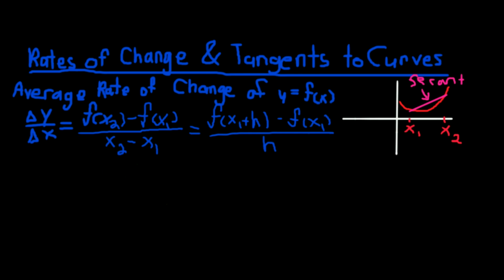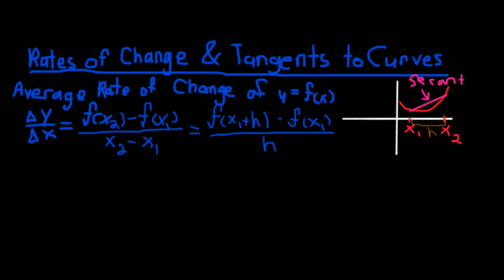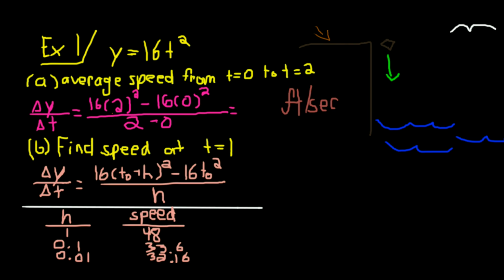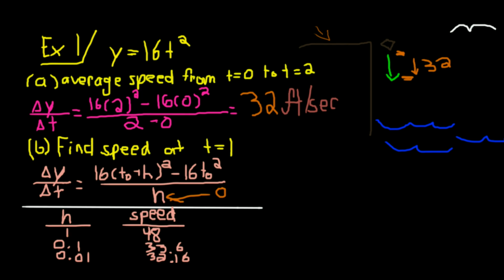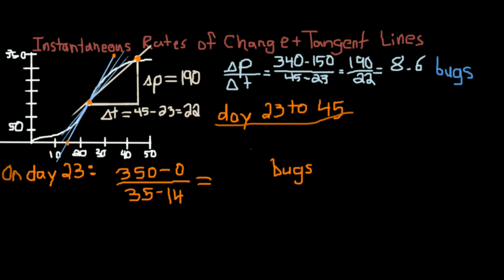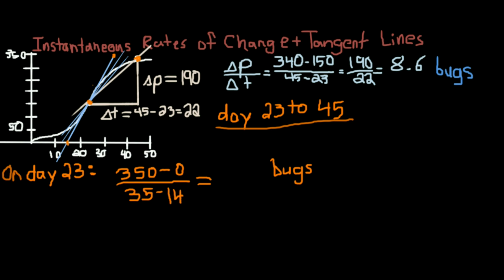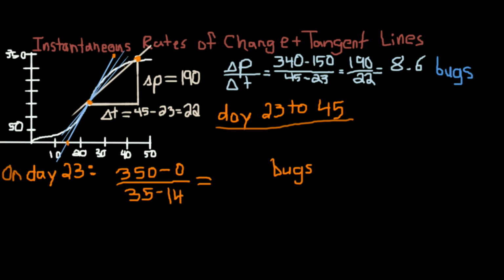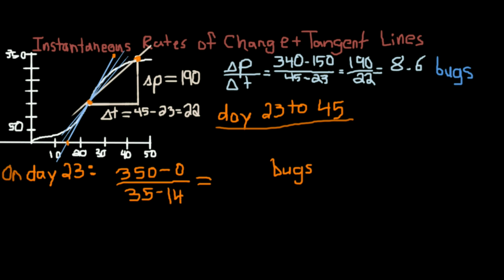Learn Calculus 1 | Rates of Change and Tangents Easy to Learn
Calculus is one of the most challenging subjects that students study. It is far different from algebra and geometry, therefore it can be a challenge. My goal is to upload a series of lectures that teach you the entire Calculus I curriculum based on a real college syllabus. Five chapters will be covered, ranging from functions to integrals. By breaking them down and then providing example problems we will start to learn the fundamentals of calculus in a easy, fun way. This is a great review for students who have already taken calculus, and for those who haven’t!

Rates of change are the basis for the derivative itself, so make sure to catch this lecture to build a solid foundation!